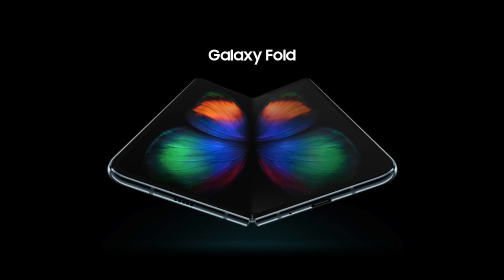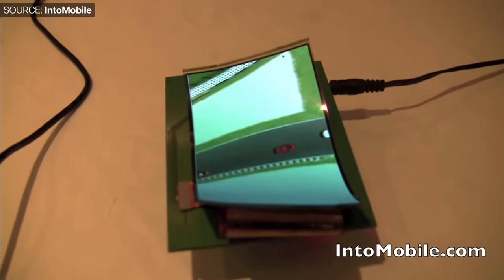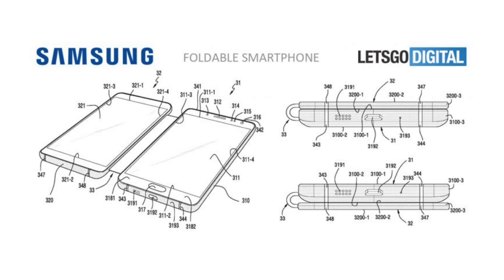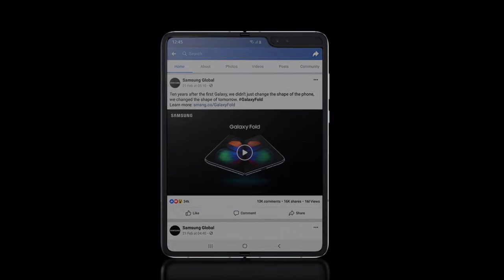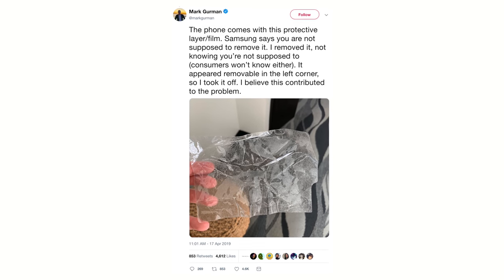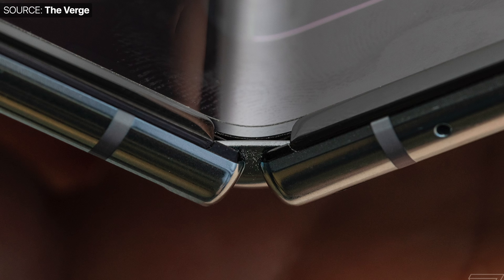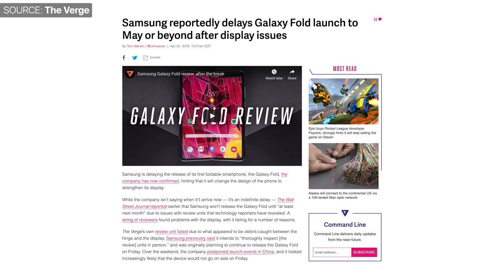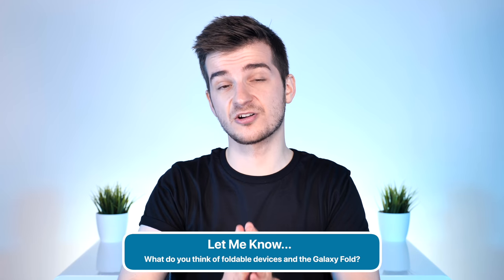Galaxy Fold - Why it Failed...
Samsung Galaxy Fold - The Full Story!